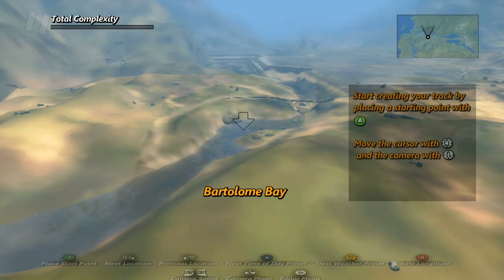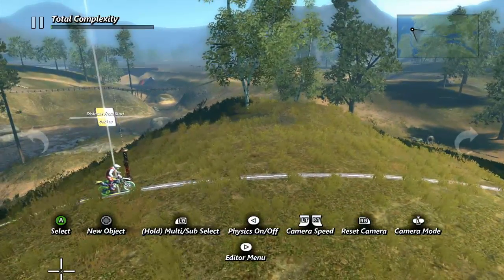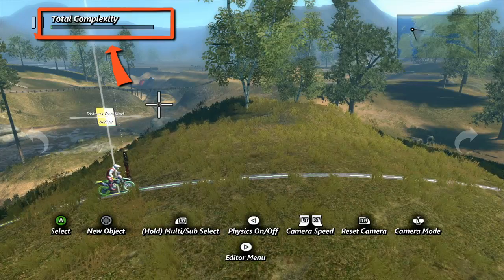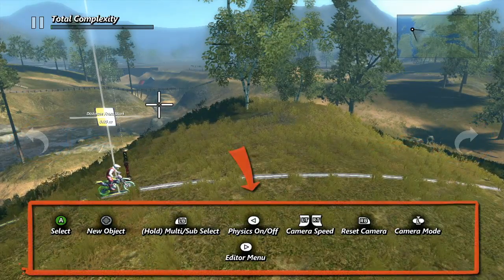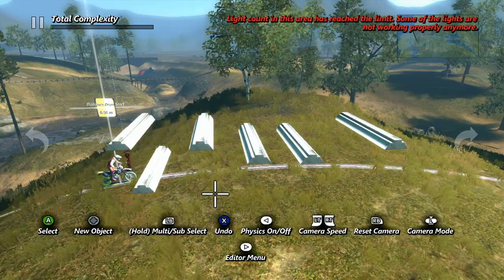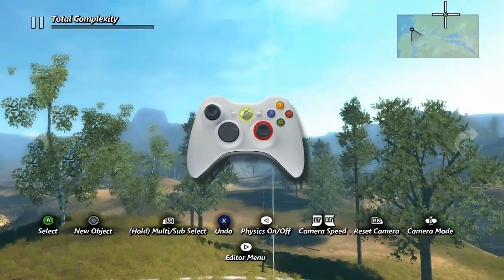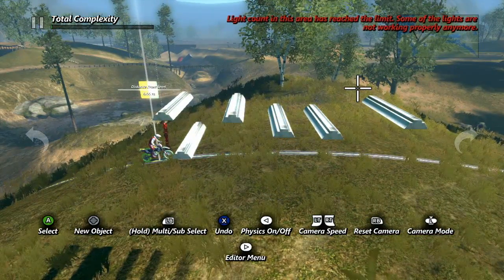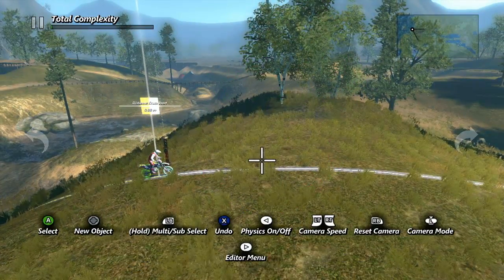Trials Evolution - Editor Tutorial #1 - The Basics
CRASHING APRIL 18 ON XBOX LIVE ARCADE!

Ride on!